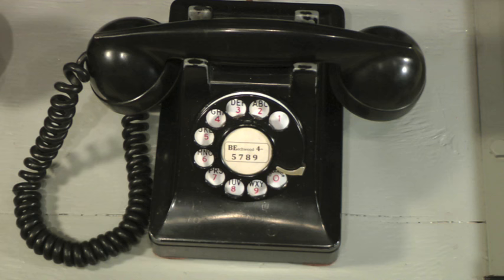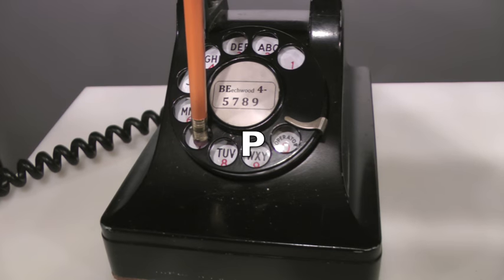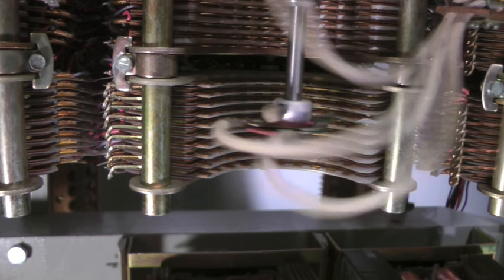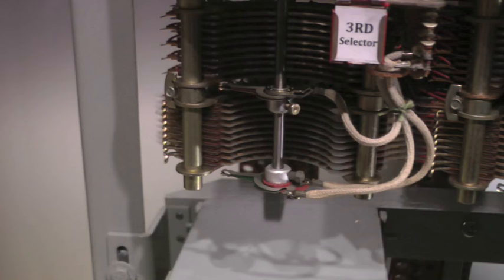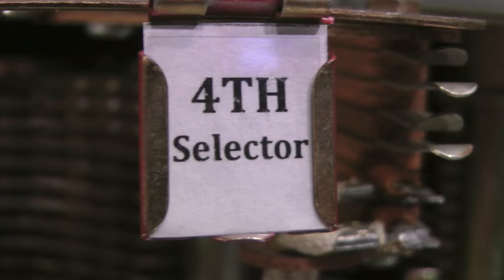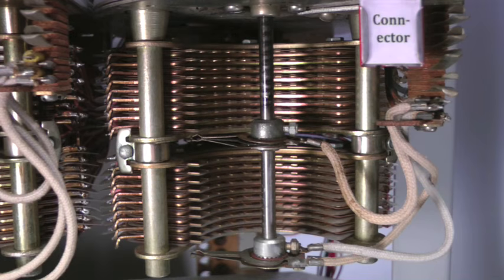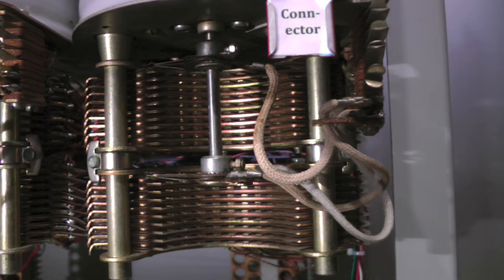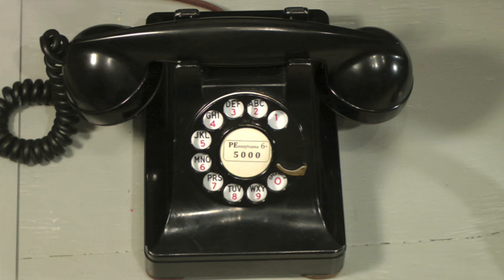A Call To PEnnsylvania 6-5000 Through The Step-by-Step Telephone Switching System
Watch and listen to the progress of a call through vintage Step-by-Step telephone switching equipment.